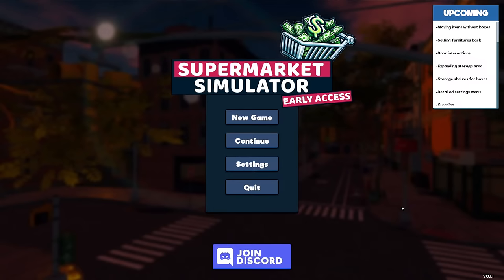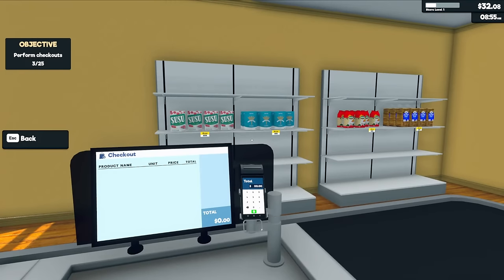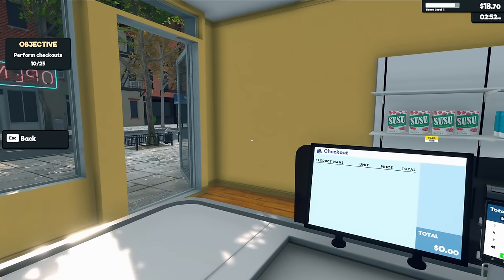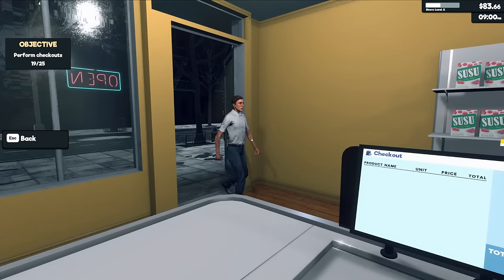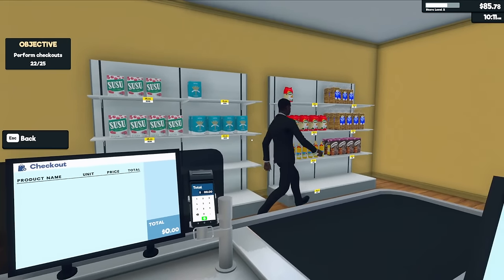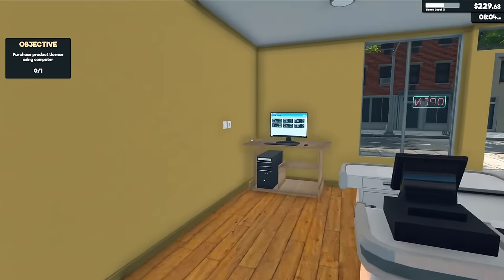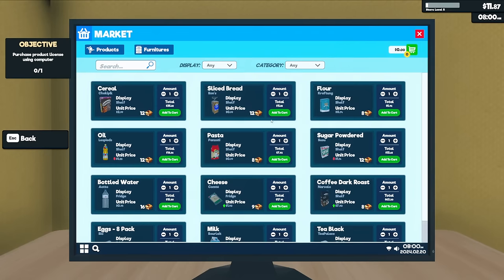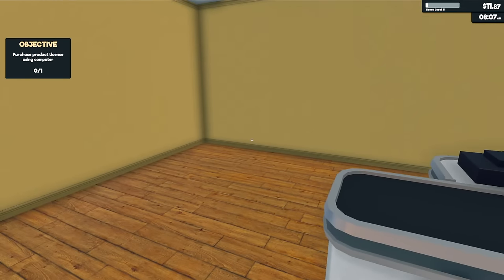Supermarket Simulator Live! - It's New Release Day! Episode 1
In today's stream, we'll be restarting our little grocery store and seeing what's new in the game compared to the demo version.  It's a new day for Champaign Foods!

And we'll still make sure that we're not giving out tons of change.  🤣